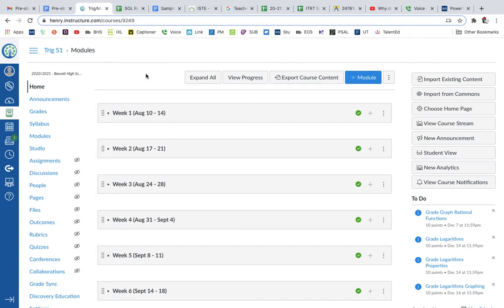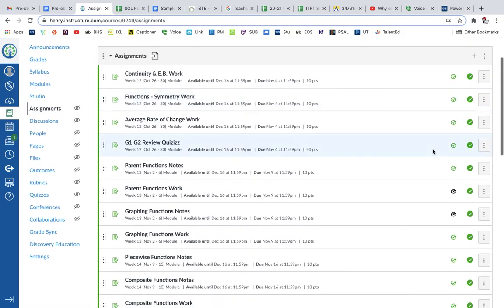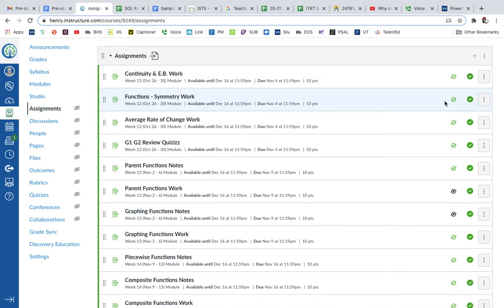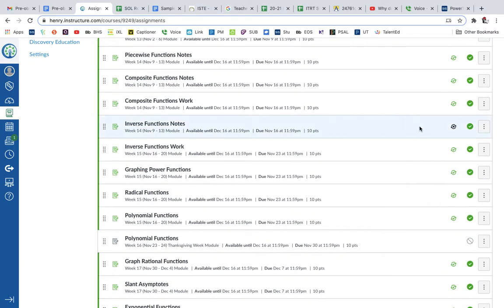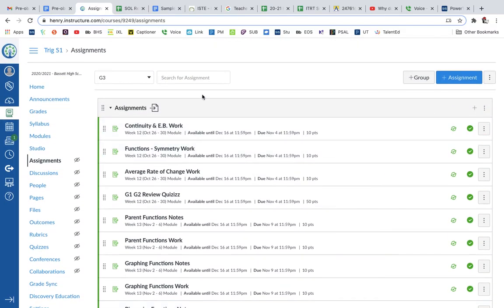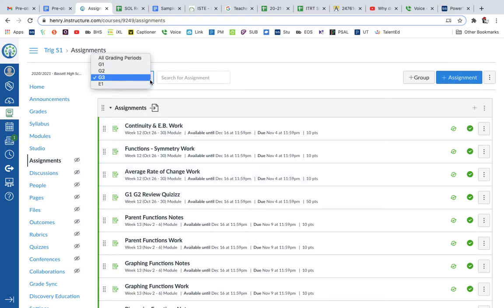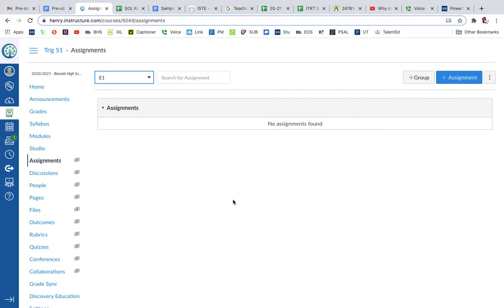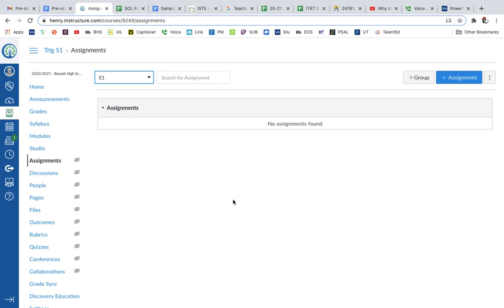HCPS Canvas - Making sure grades sync correctly